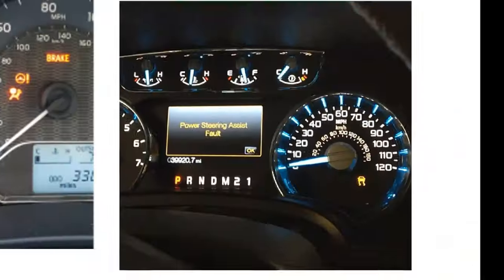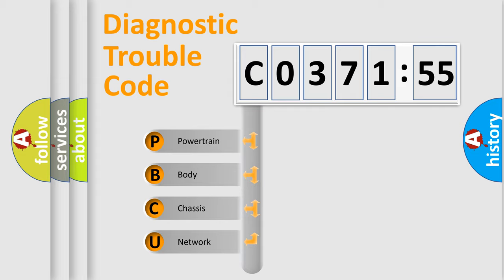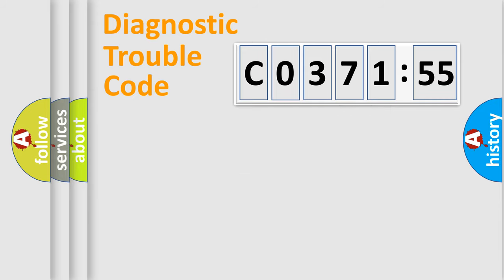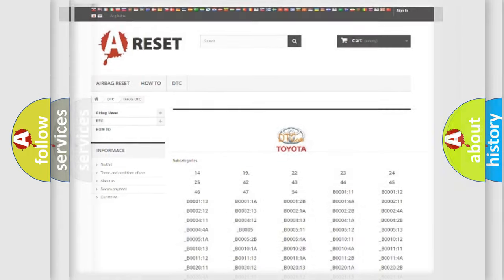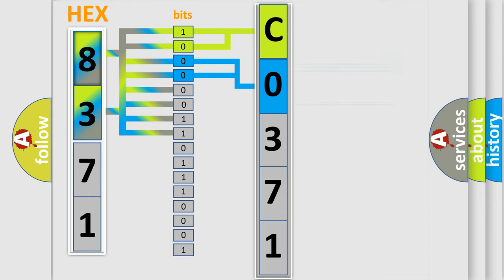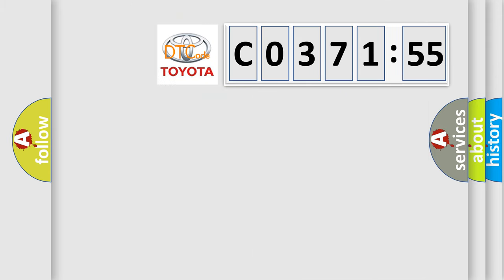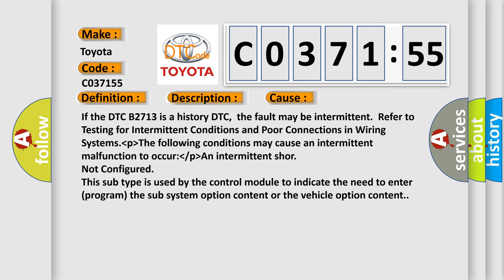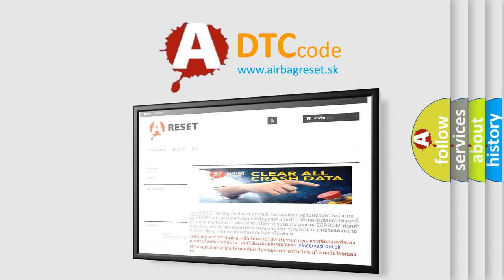DTC Toyota C0371-55 Short Explanation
Contents:
0:21 Basic DTC analysis according to OBD2 protocol standard.
1:48 Insight into programming
2:58 A diagnostically understandable description of the Diagnostic Trouble Code
3:05 Basic error definition

Make:
Toyota
Code:
C0371 55
Definition:
Gearshift Lock Circuit High
Description:
The controlled ground circuit of the automatic transmission shift lock control solenoid controlled must be ON.
Cause:
If the DTC B2713 is a history DTC,the fault may be intermittent.Refer to Testing for Intermittent Conditions and Poor Connections in Wiring Systems. lower thenp higher then The following conditions may cause an intermittent malfunction to occur: lower then or p higher then An intermittent shor
Failure Type:
Not Configured